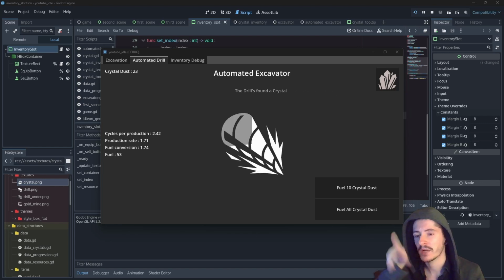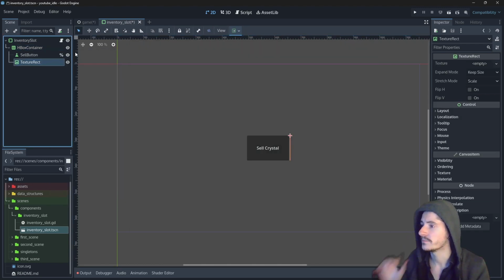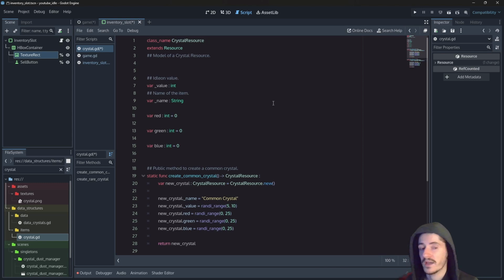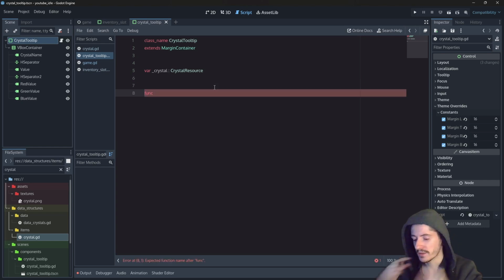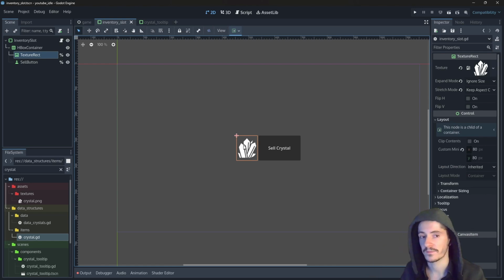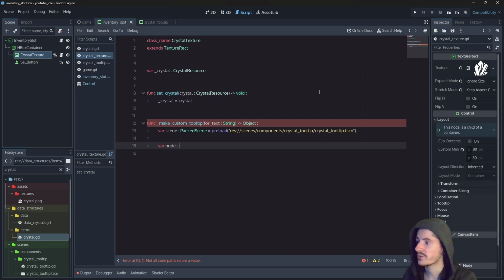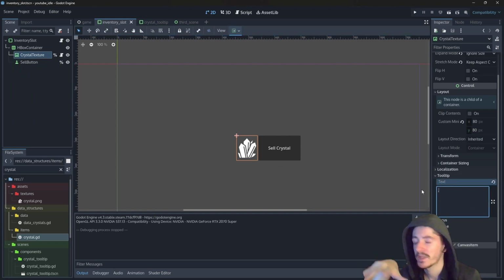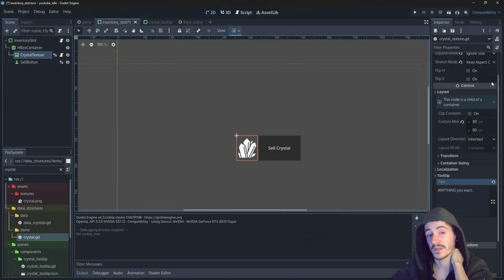09 - Custom Tooltips - Idle Game Tutorial - Godot 4.3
Tooltips are useful. Tooltips you can customise are better.

Chapters :
00:00 - Intro - Showcase
00:50 - Intro - The Usuals
01:11 - Intro - Cheat Sheet
01:57 - Inventory Slot - Update the Scene with a Texture
04:35 - Crystal Resource - Create new Properties (Colours)
06:44 - Crystal Tooltip - Create a Custom Scene
09:24 - Crystal Tooltip - Receive the Crystal Resource information
12:23 - Inventory Slot - Communicate the Crystal Resource to the Crystal Texture
15:23 - Inventory Slot - Implement the Custom Tooltip
17:33 - IMPORTANT - Inventory Slot - Fill the Tooltip text property
18:28 - Third Scene - Update the Create Crystal Debug Button
19:58 - About Custom Tooltips and the Tooltip Text property
21:00 - Outro - About Green Videos